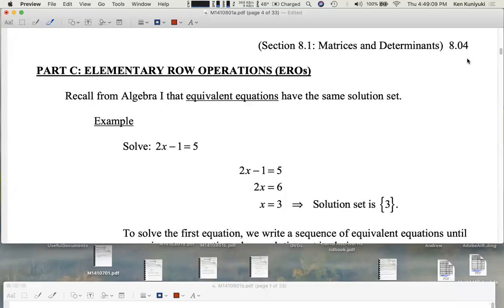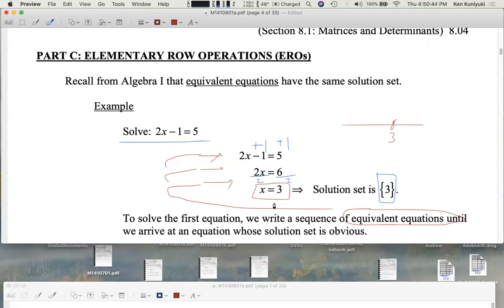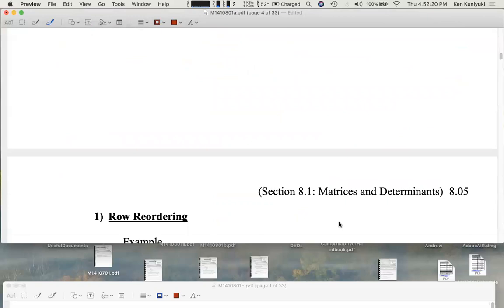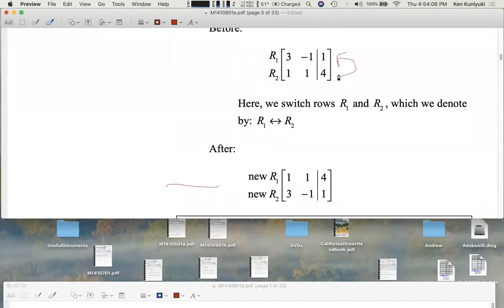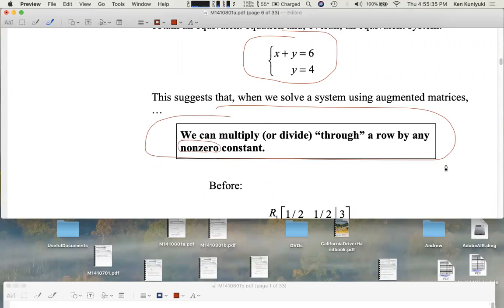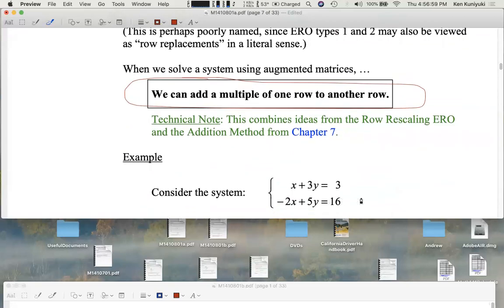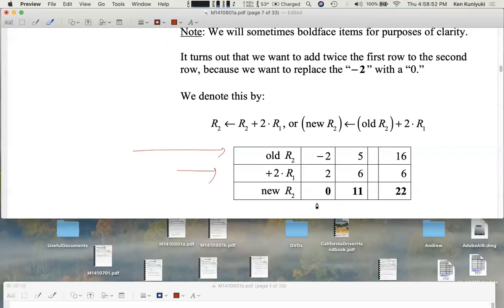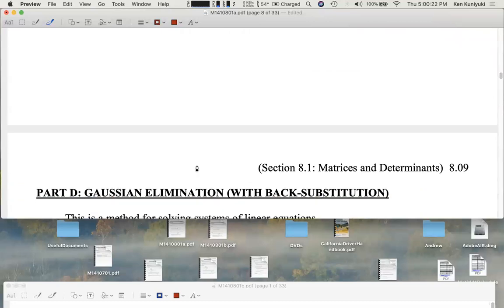Math 141, Day 27, Part 7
Section 8.1: Matrices and Systems of Equations: Equivalent Systems, Row-Equivalent Matrices, Elementary Row Operations (EROs)